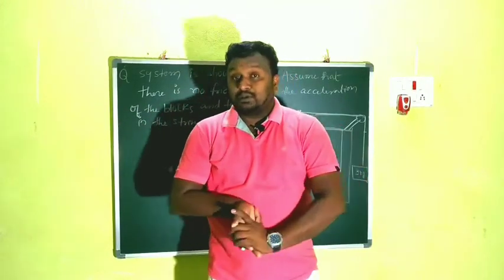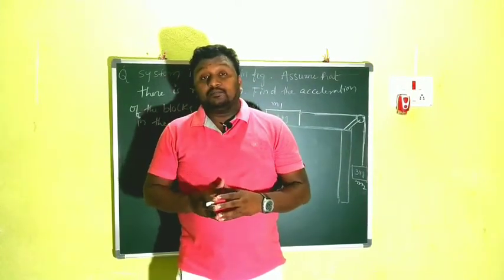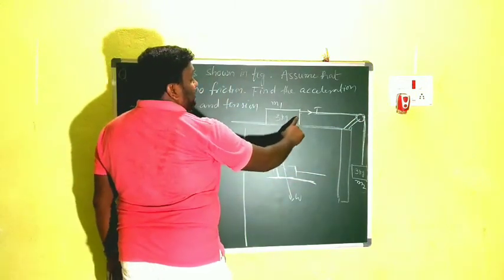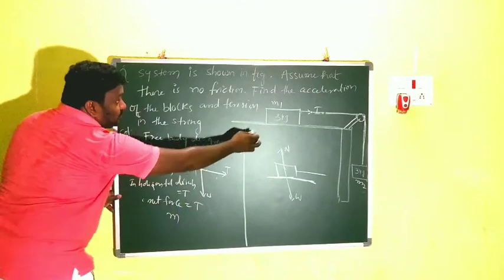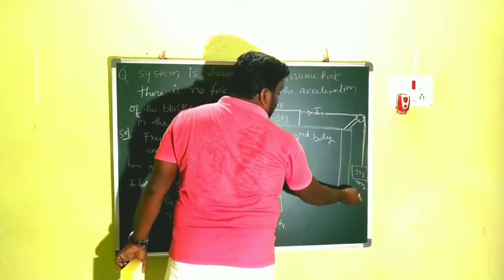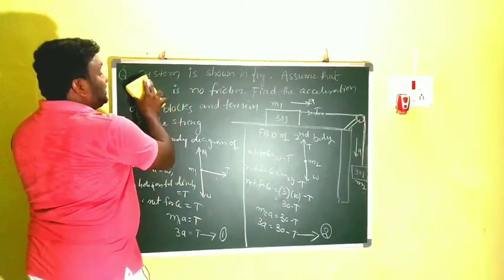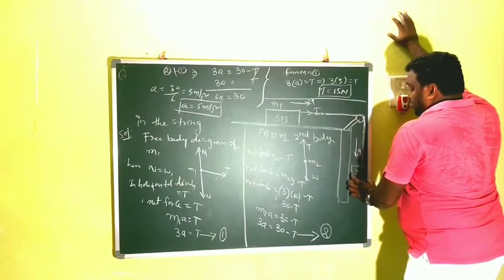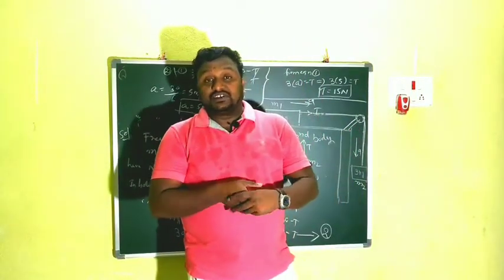Laws of motion | problems class 9 laws of motion || physics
Laws of motion !problems class 9